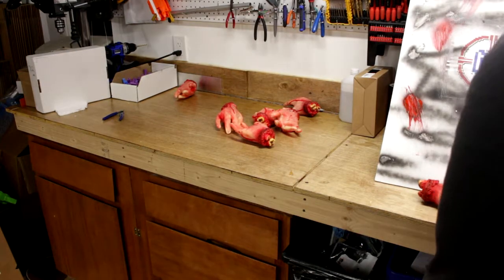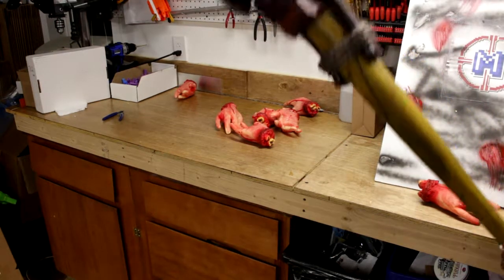Secret Santa 2017 - Tom